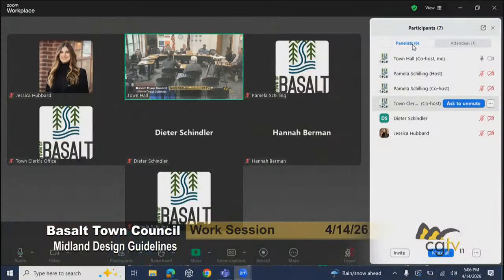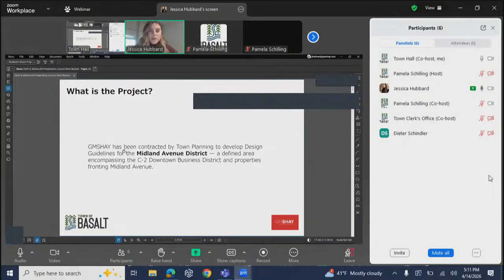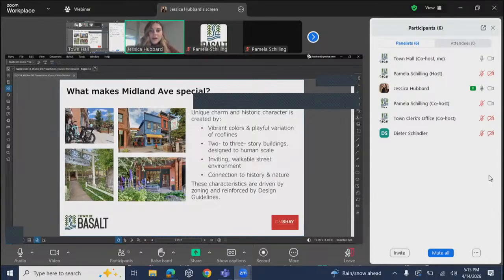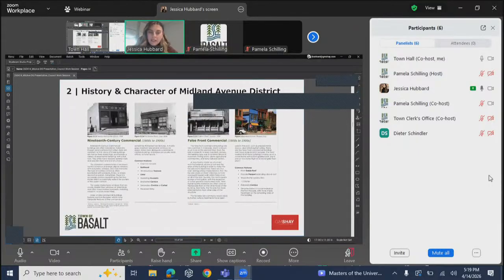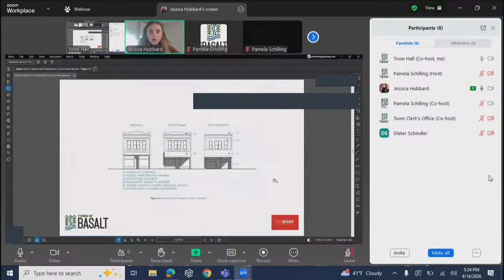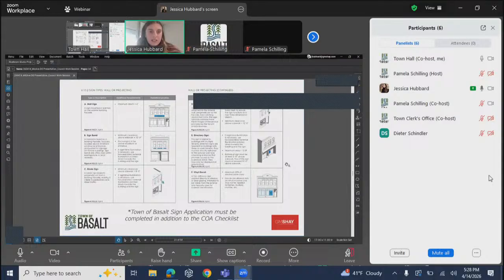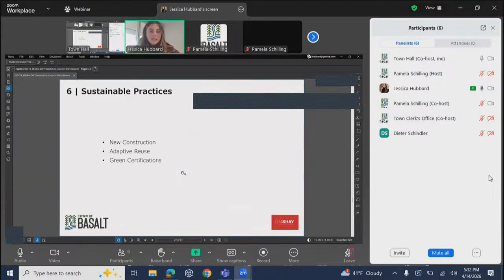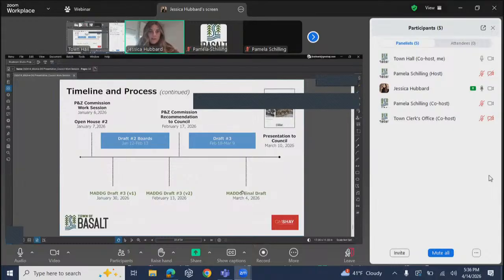Basalt Council 04/14/2026